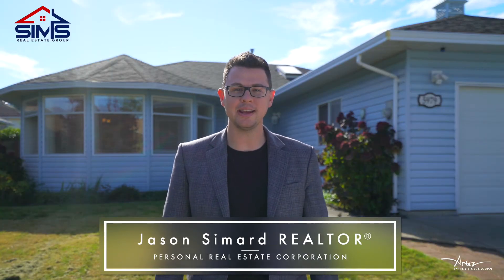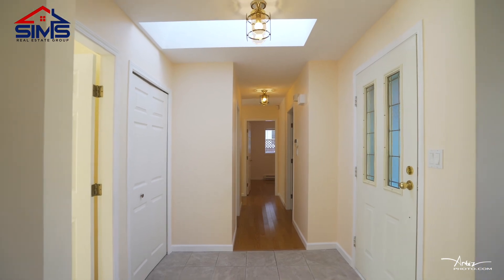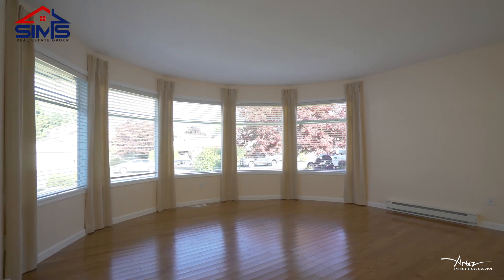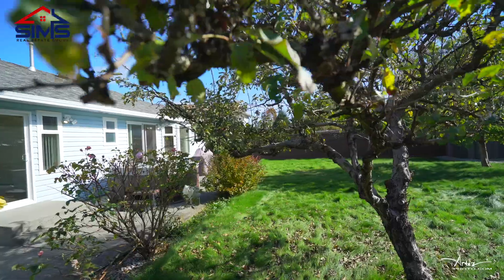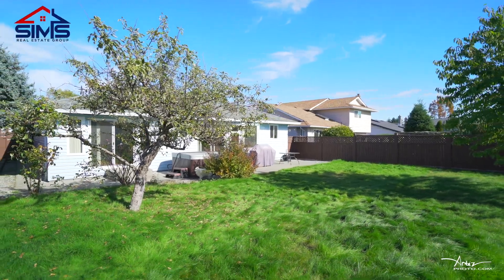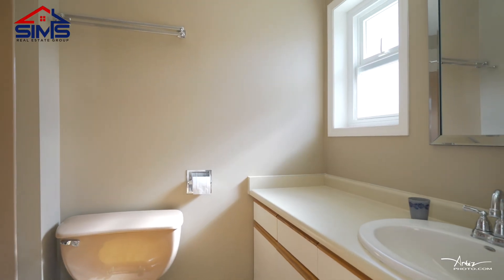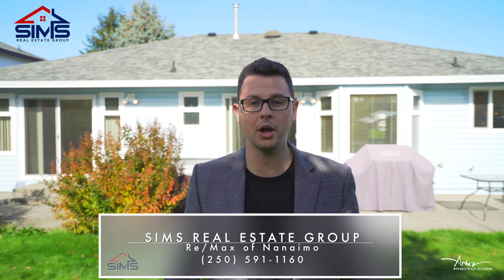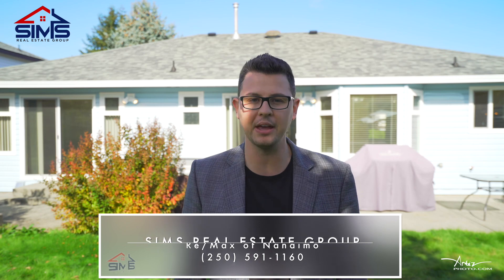5979 Cody Pl - Jason Simard - ARTEZ